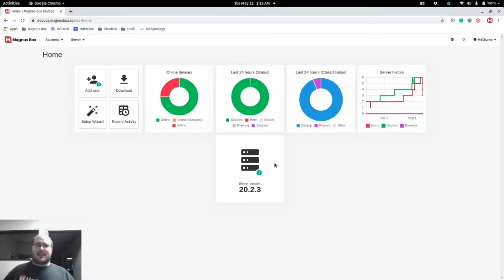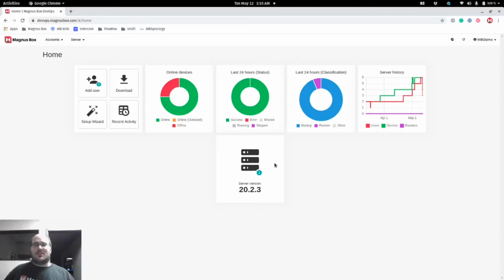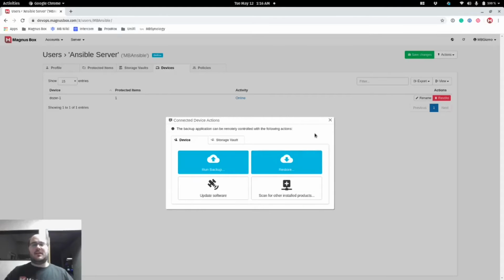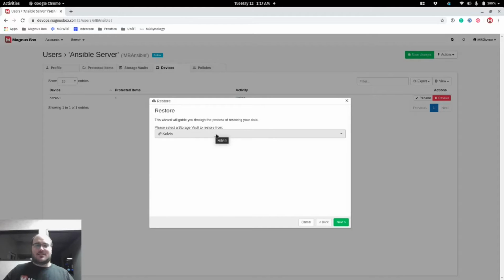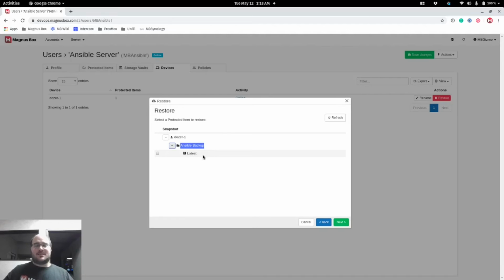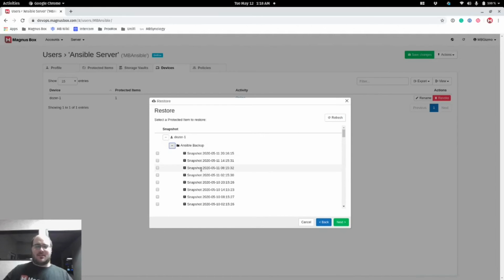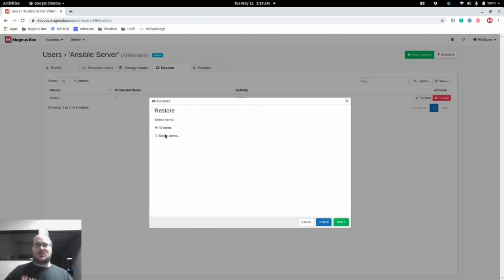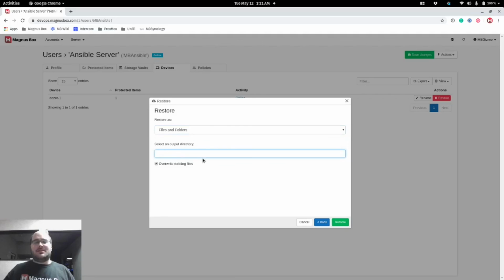Magnus Box - Restoring data from the web portal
In this video,we show you how easy it is to restore data from the web portal back to an endpoint.